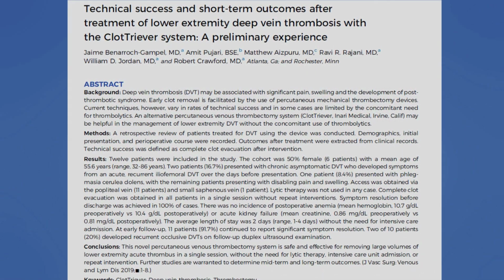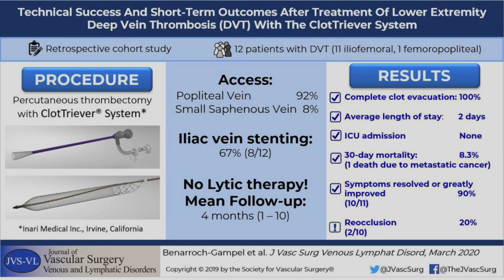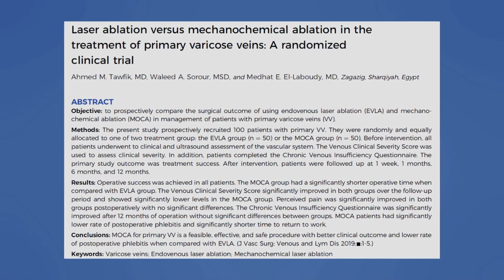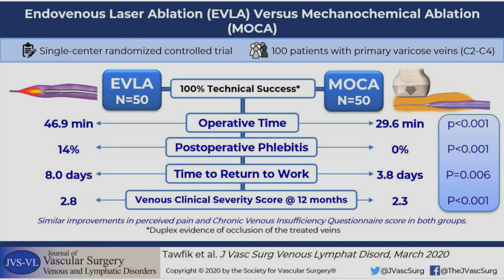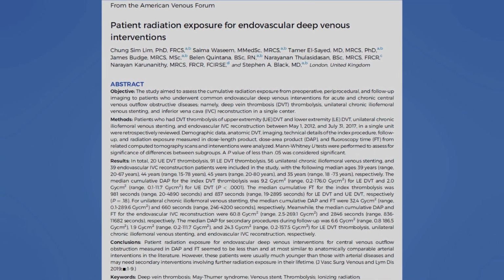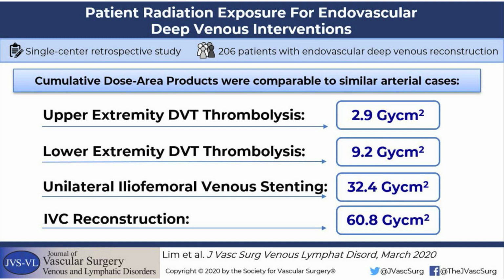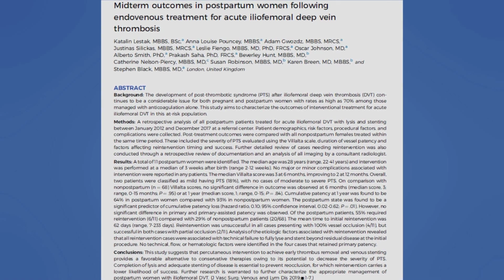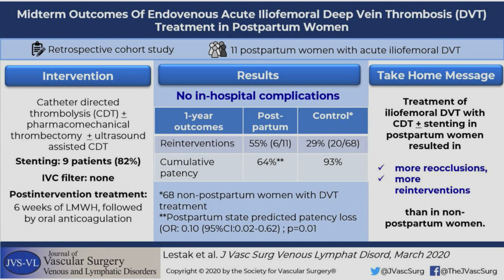March 2020 JVSVL Editor Summary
Dr. Peter Lawrence introduces the March 2020 issue of the Journal of Vascular Surgery: Venous and Lymphatic Disorders.

Mid-term outcomes in postpartum women following endovenous treatment for acute iliofemoral deep vein thrombosis (DVT)
Technical success and short-term outcomes after treatment of lower extremity deep vein thrombosis (DVT) with the ClotTrieverÂ® System: A preliminary experience
Laser Ablation Versus Mechanochemical Ablation in Treatment of Primary Varicose Veins A Randomized Clinical Trial
Patient radiation exposure for endovascular deep venous interventions